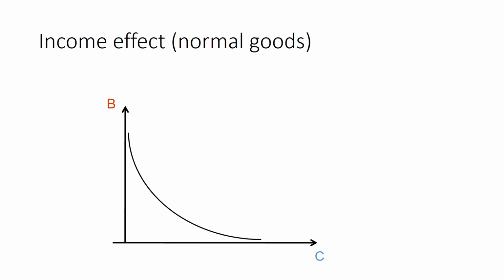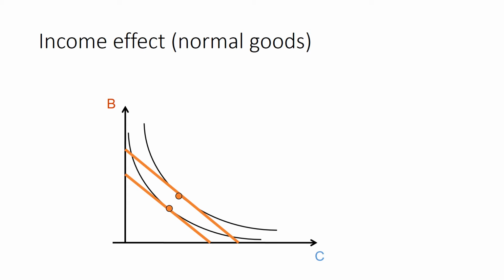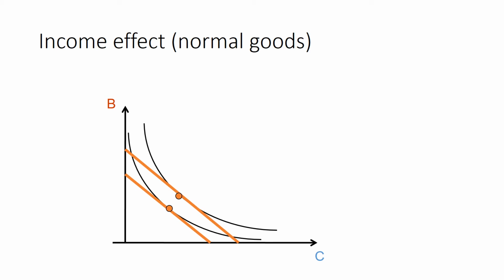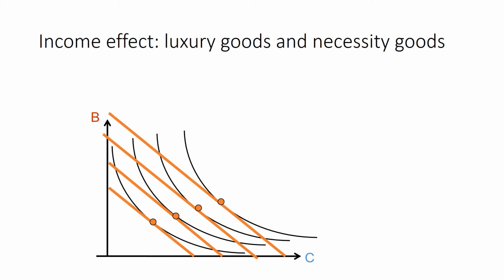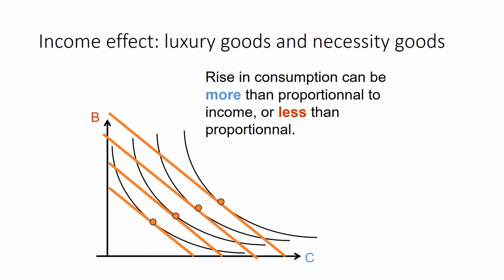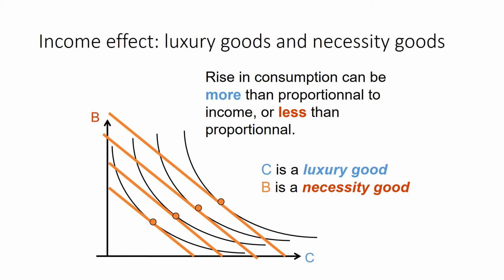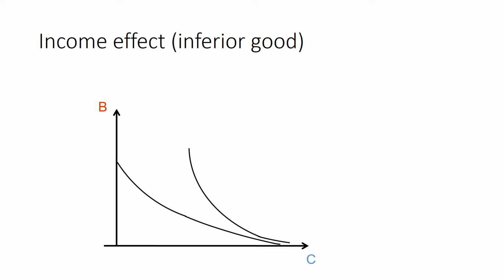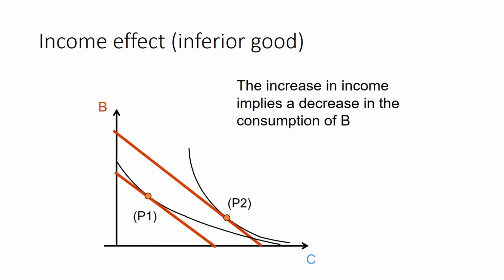Normal and Inferior Goods